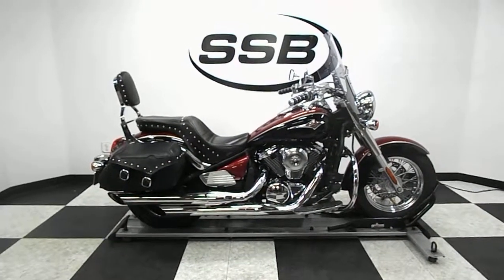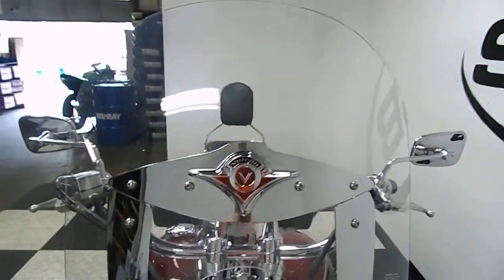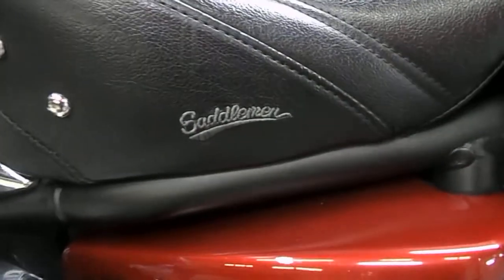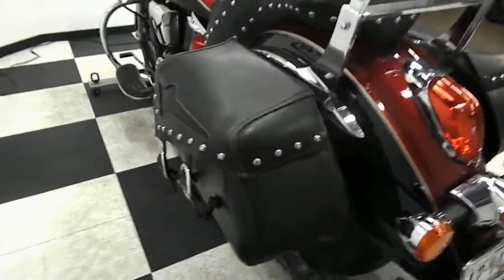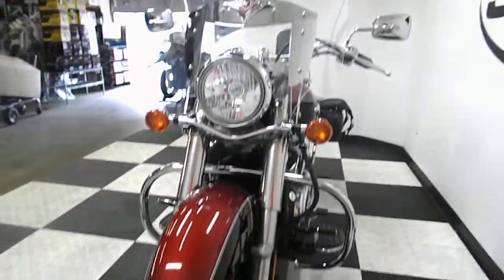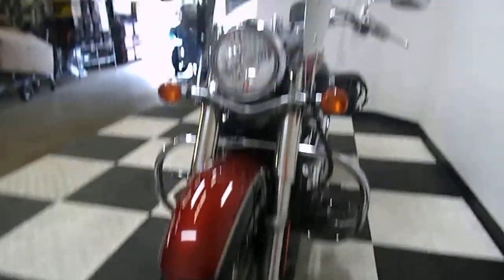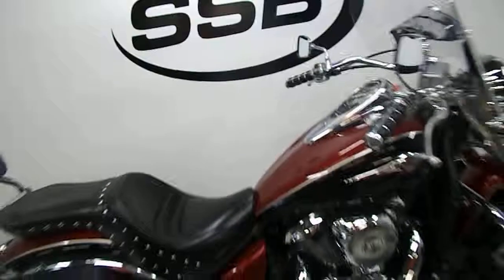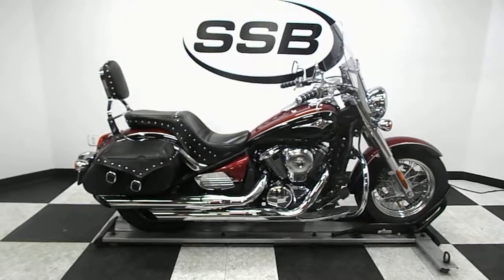2008 Kawasaki VN900D Vulcan 900 Red/Black - used motorcycle for sale - Eden Prairie, MN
For more pictures of this motorcycle or to view our massive selection of pre-owned bikes, please visit us